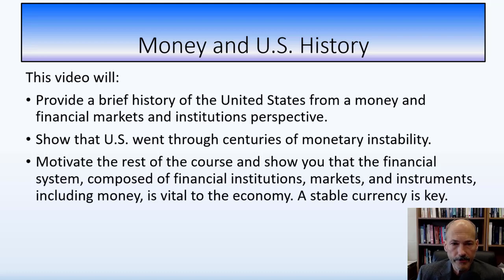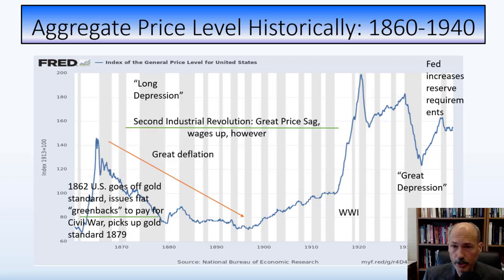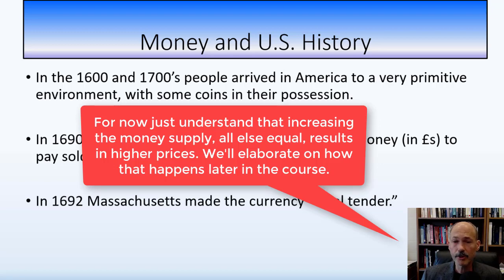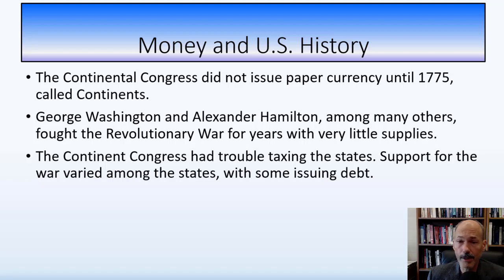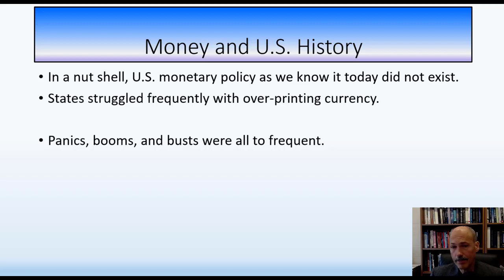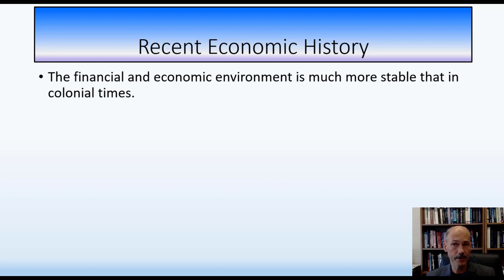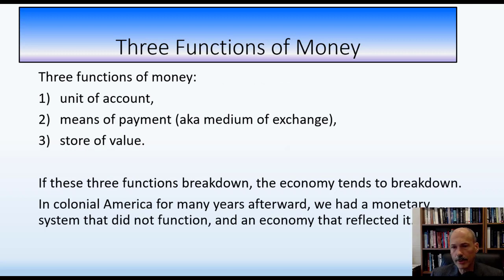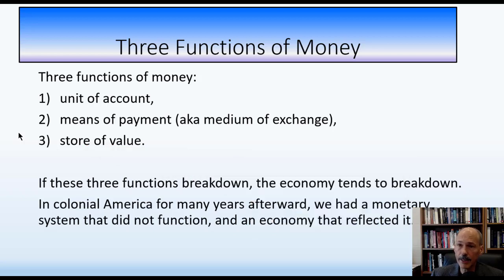Introduction Markets & Institutions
Money and U.S. History, functions of money